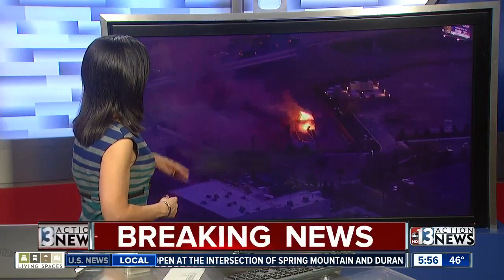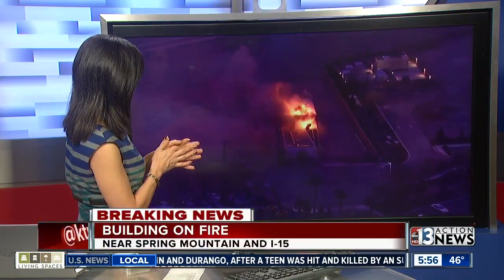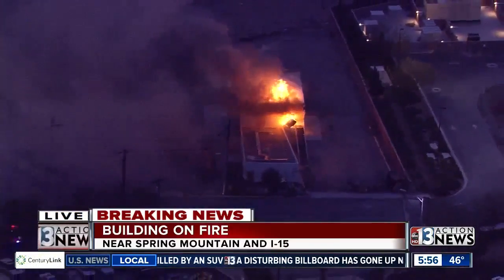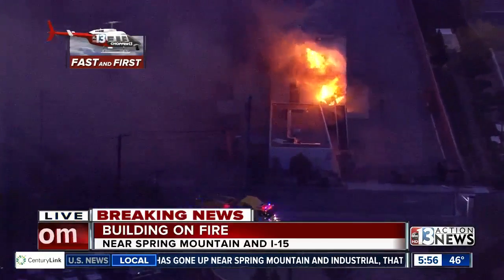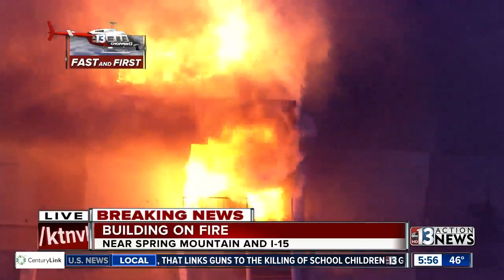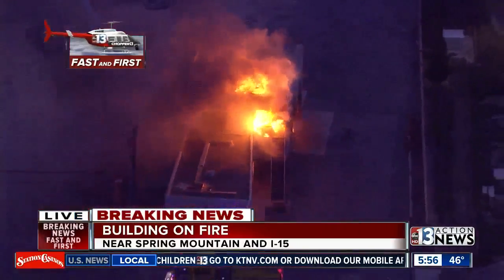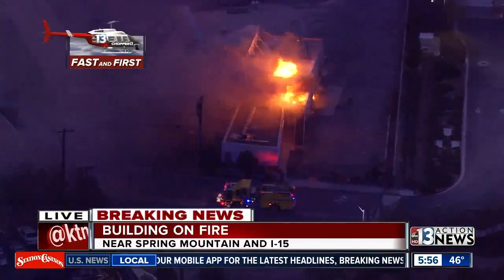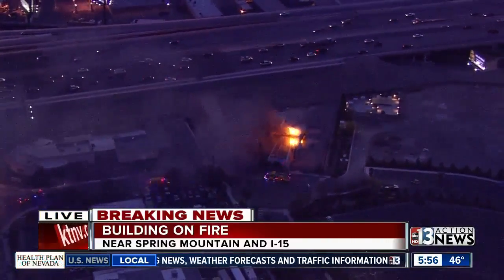Chopper 13 over a fire near Spring Mountain Road, I-15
Fire fighters attempt to tackle a building fire near Spring Mountain Road and Interstate 15.